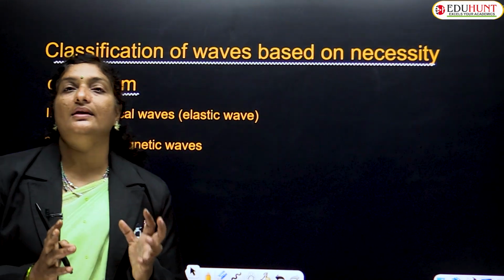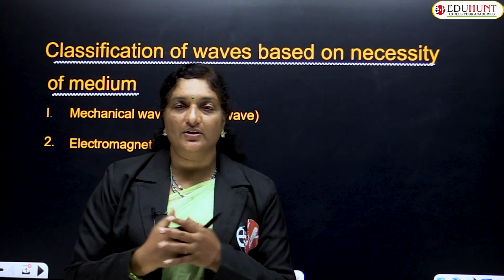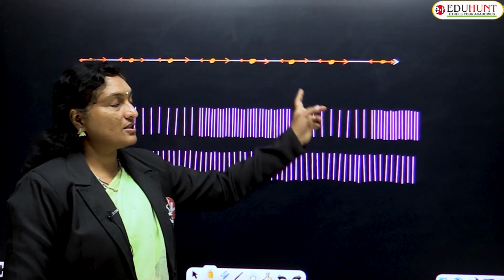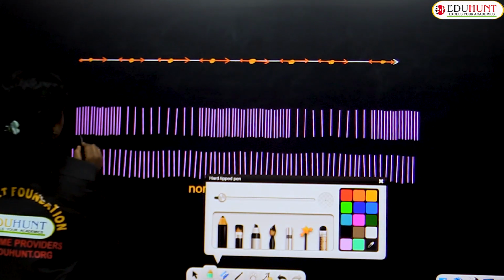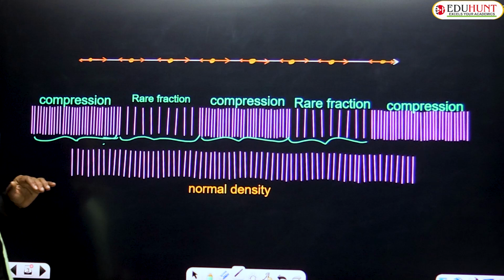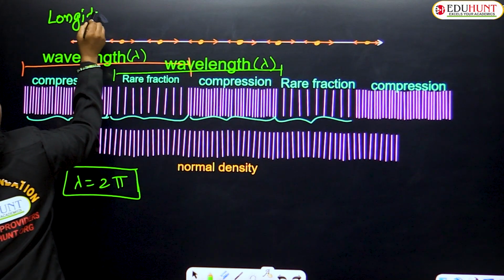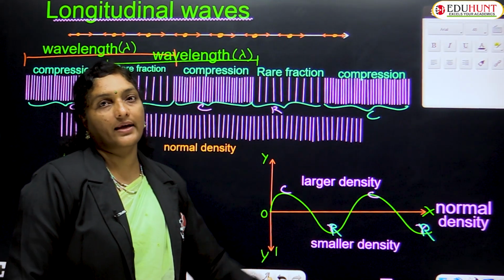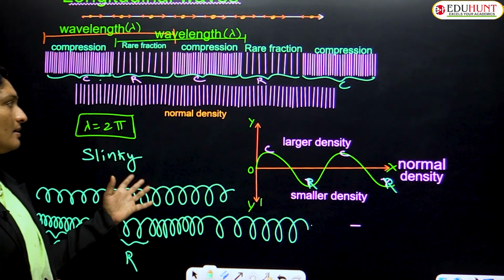8TH PHY SOUND CONCEPT 02 classification of waves based on necessity of medium